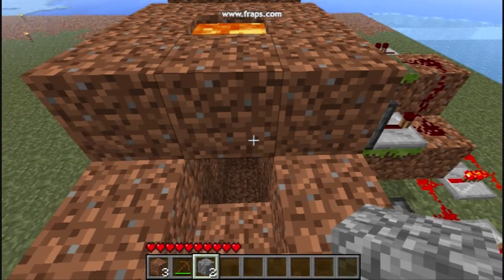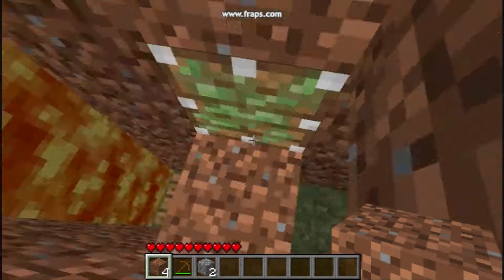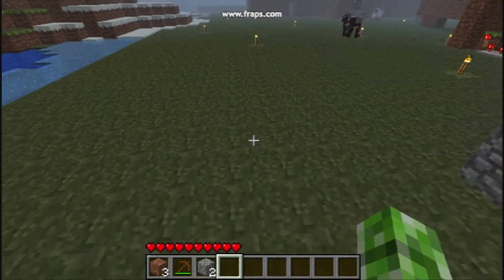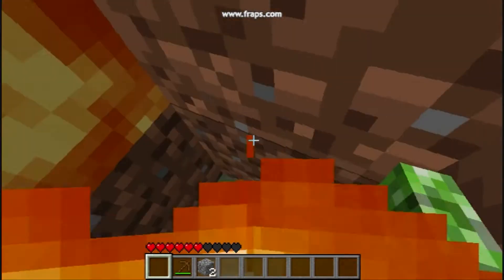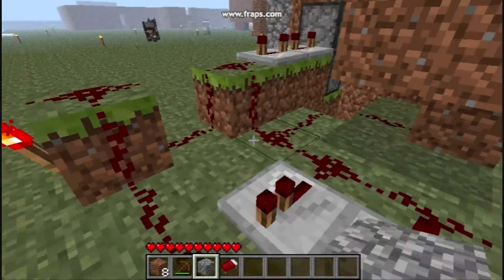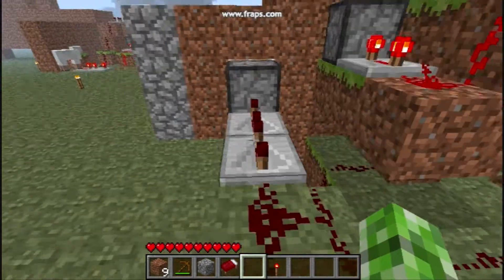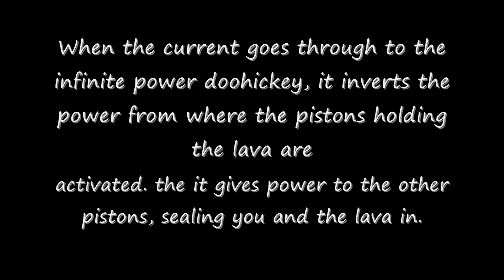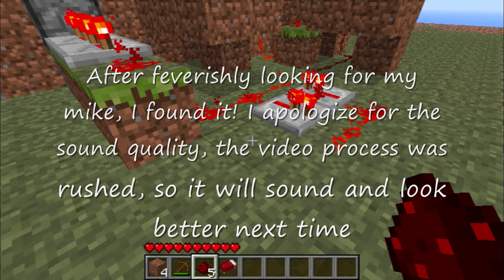Minecraft SMP trap: Lava room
A Minecraft SMP trap that traps a player and kills him/her with lava. Don't forget to rate and comment!